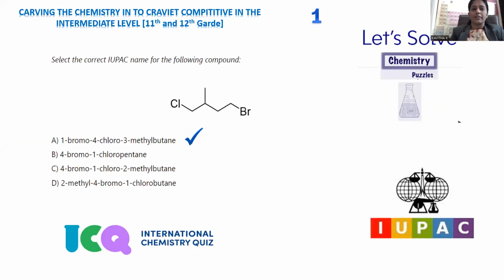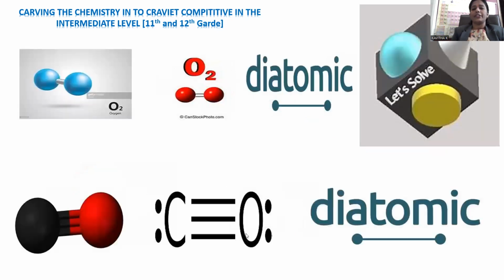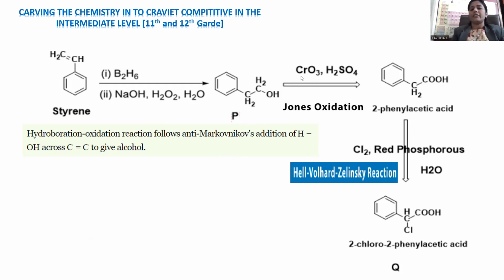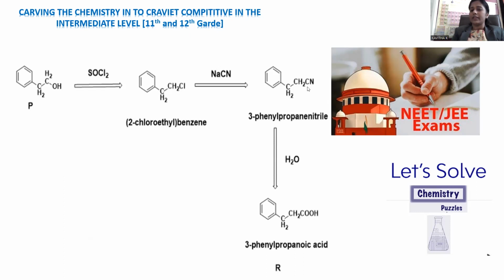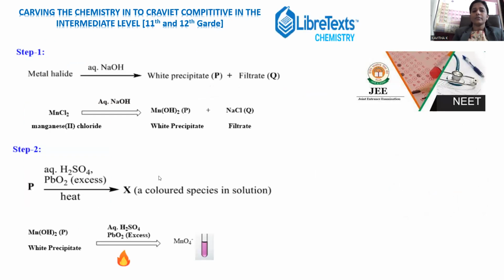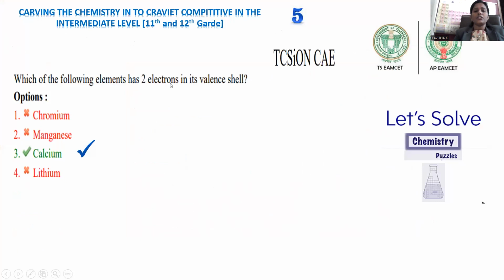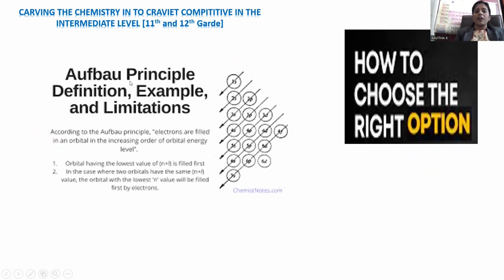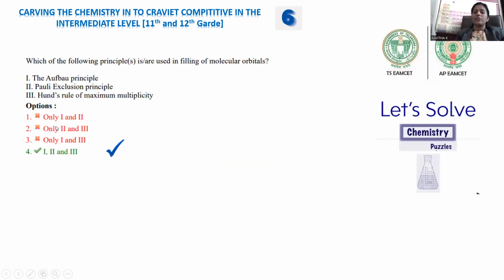INTERMEDIATE CHEMISTRY FOR ALL ENTRANCES AND COMPITATIVE EXAMS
This Will Give The Success in Intermediate Standard Examinations of International, National and State level exams.